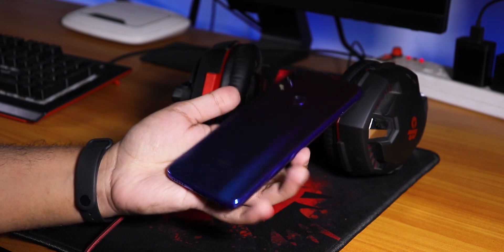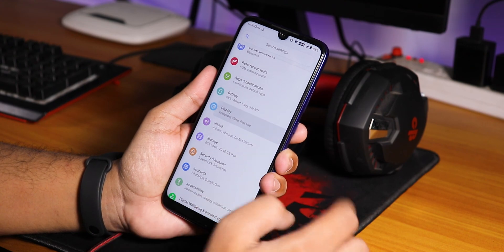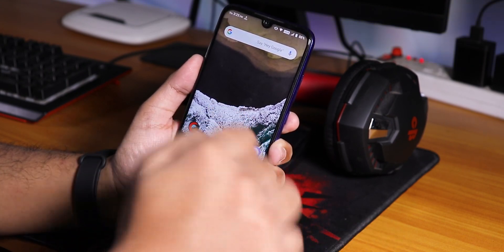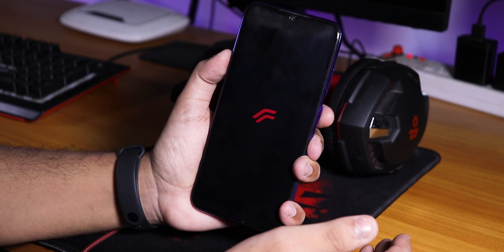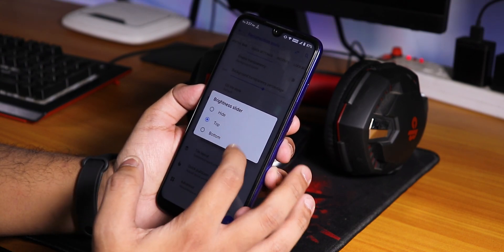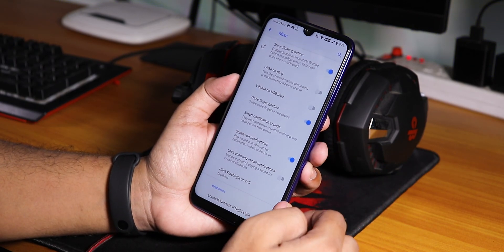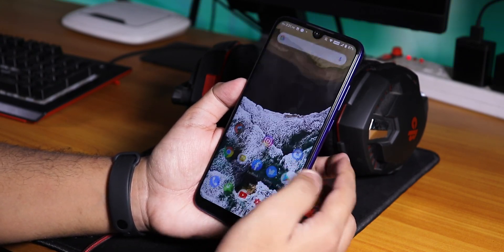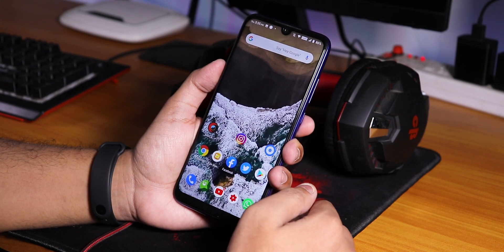ResurrectionRemix V7.0.2 Official Pie On Redmi Note 7 Pro || NEAT!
UPI: titash.sharma-1@okaxis